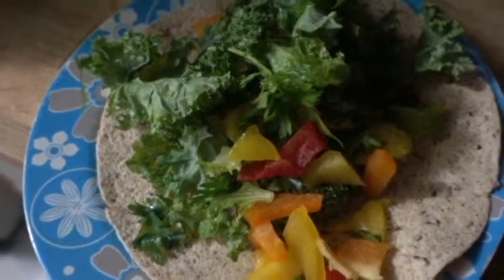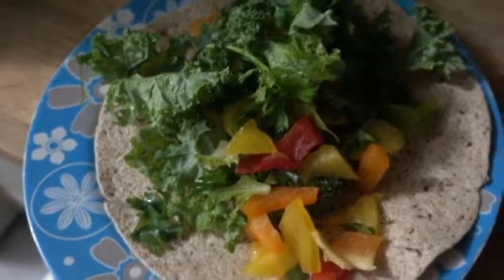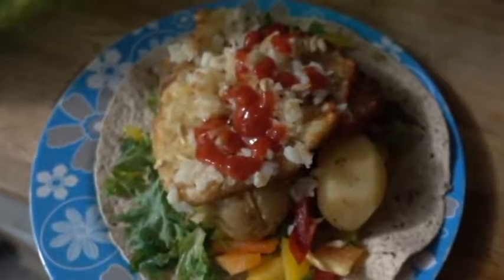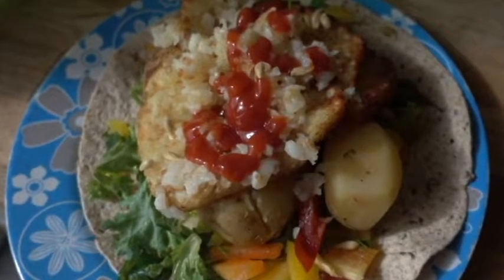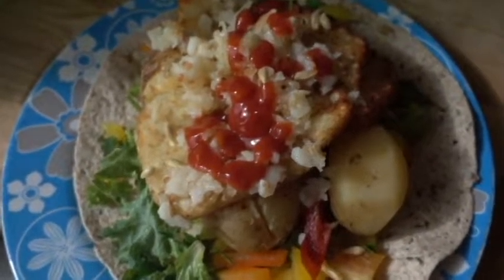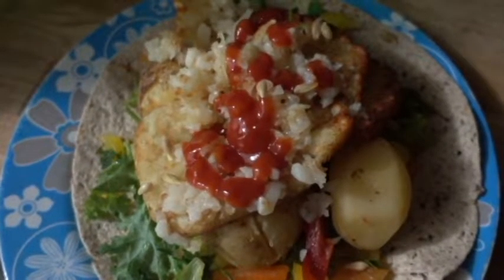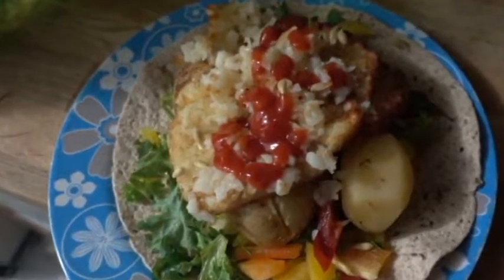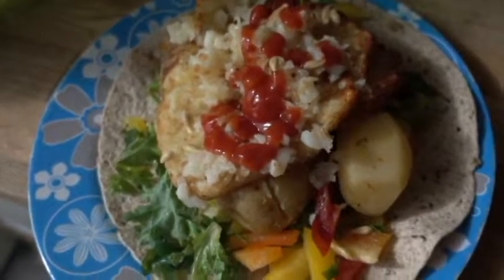What a Vegan Burrito Actually Looks Like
For those people that think a Vegan Burrito always consists of only salad, I'm here to prove you wrong.